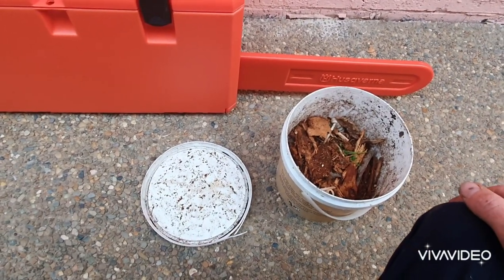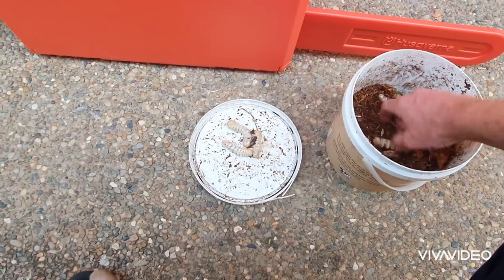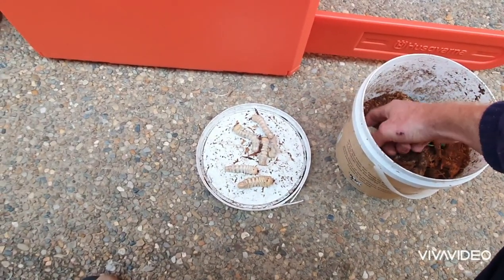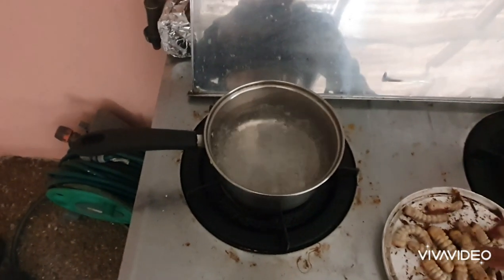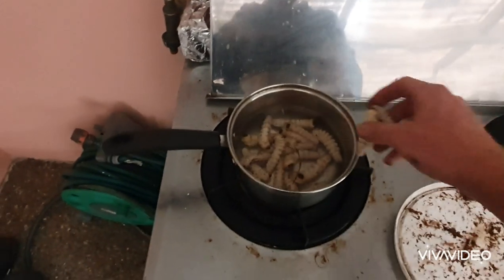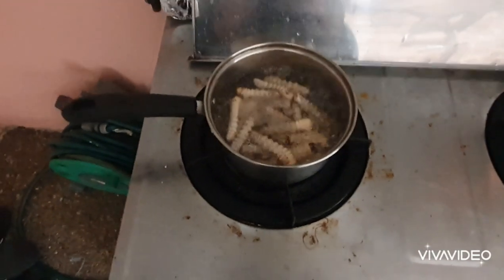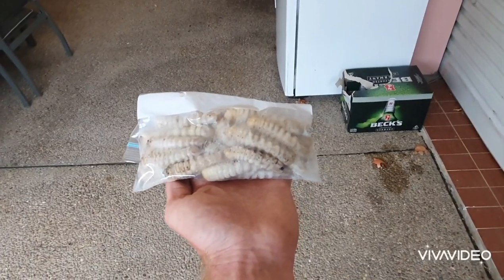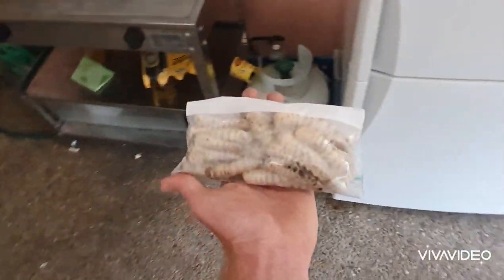Preserving Witchetty Grubs For Fishing Bait.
In this video clip I'm showing you how to preserve your Witchetty Grubs For your next fishing trip.

Happy fishing!